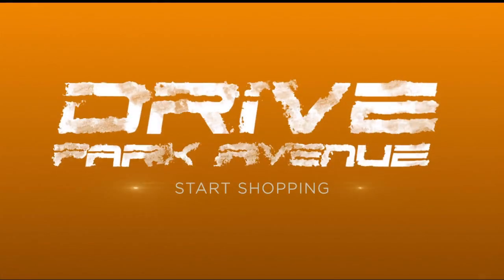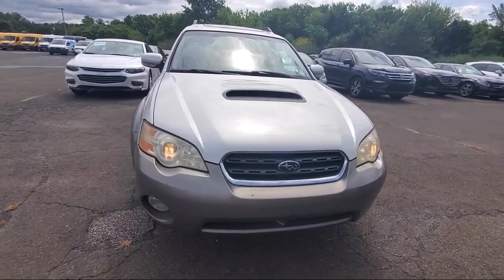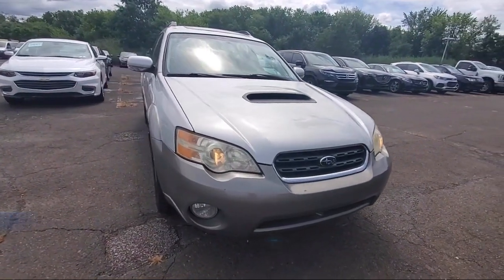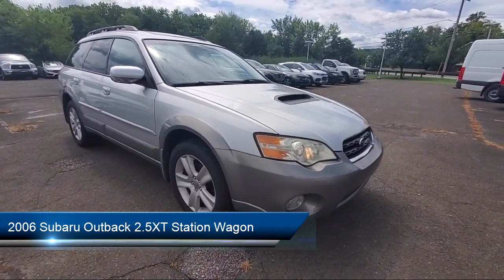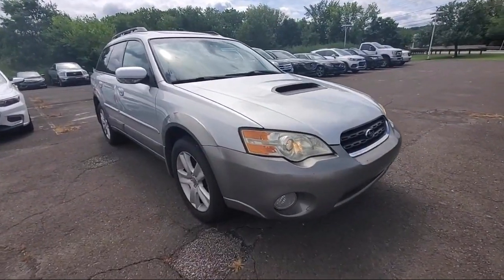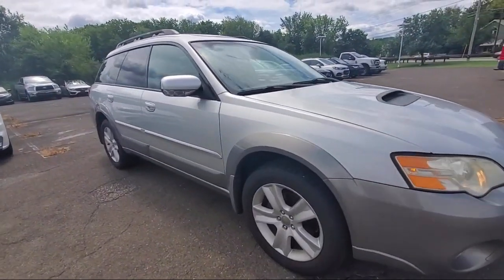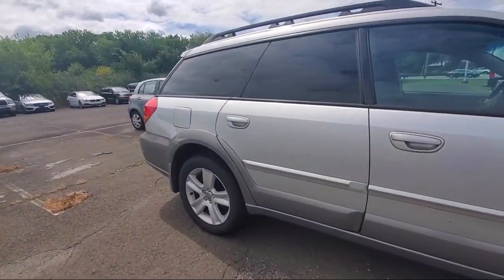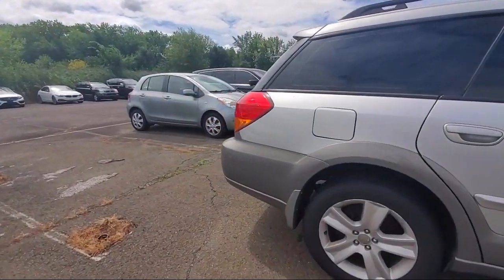2006 Subaru Outback 2.5XT Station Wagon Philadelphia Fort Washington West Chester Atlantic City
2006 Subaru Outback 2.5XT Station Wagon Stock Number: 64307677T Vin:4S4BP67C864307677.